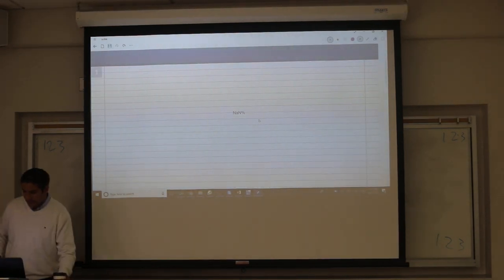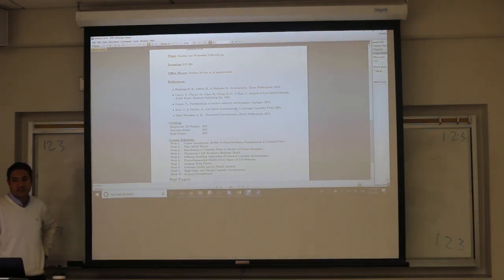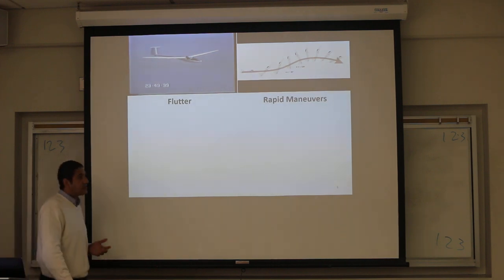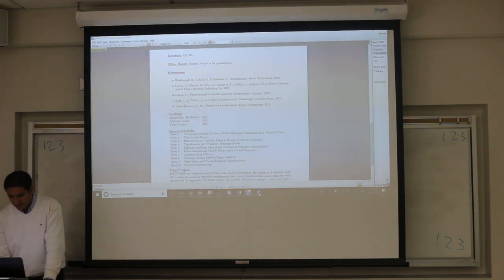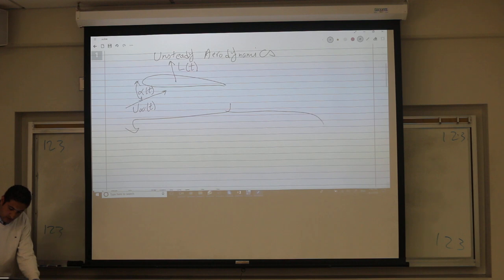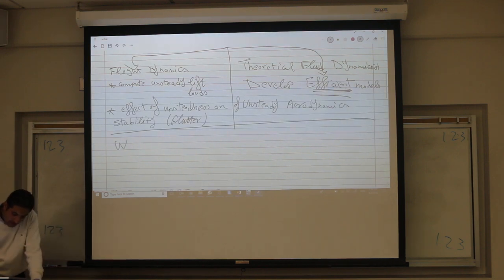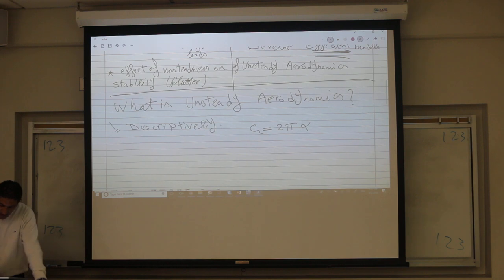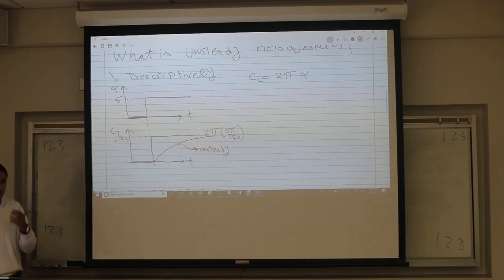Lec 1, Introduction to unsteady aerodynamics, part 1